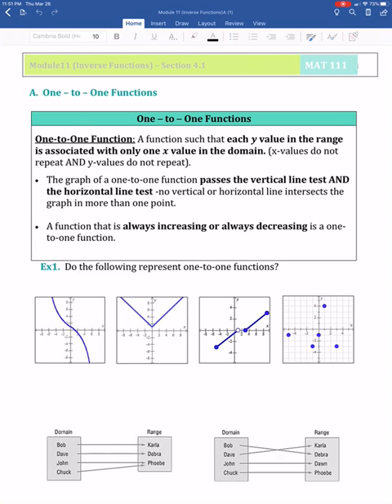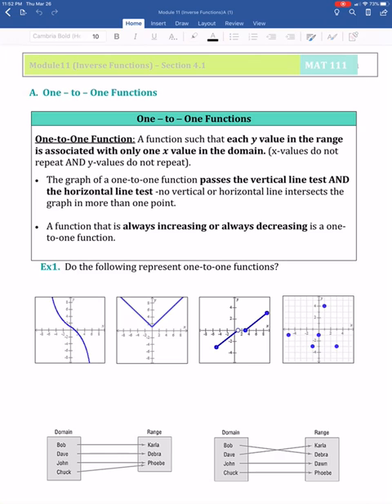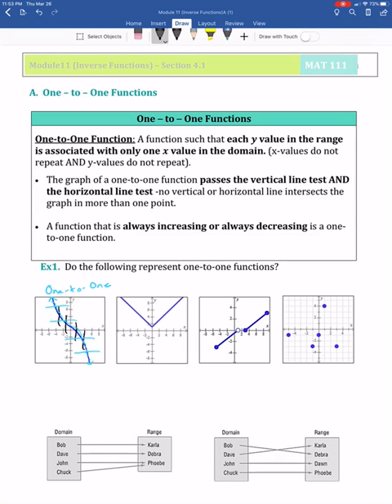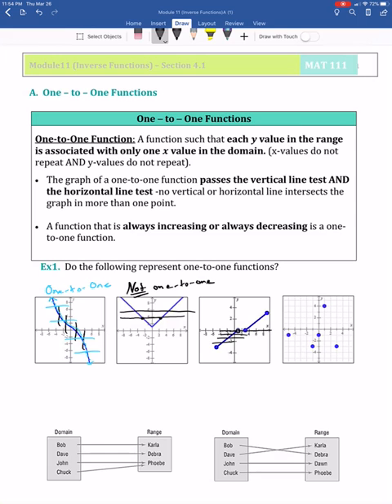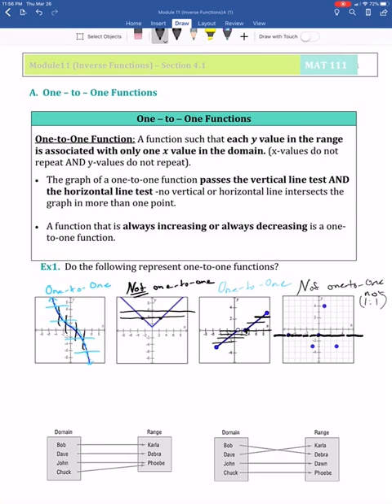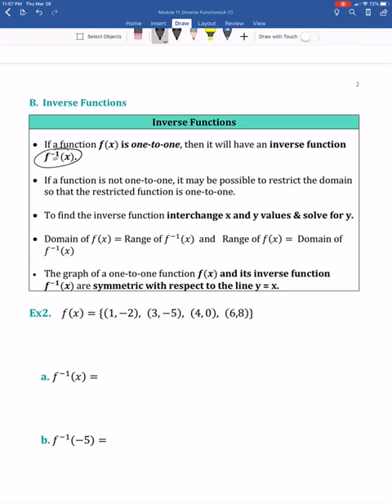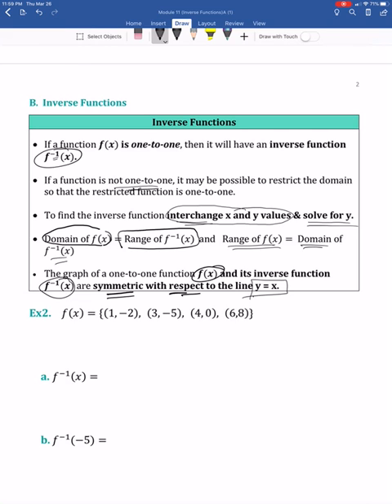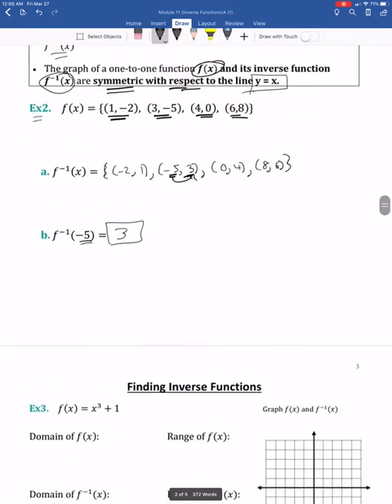Module 11 Lecture Examples 1 & 2